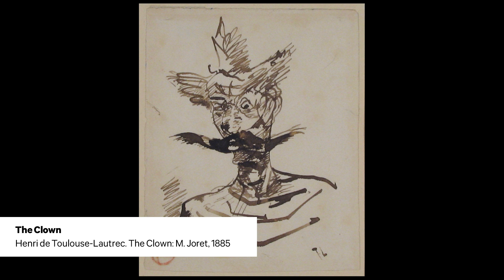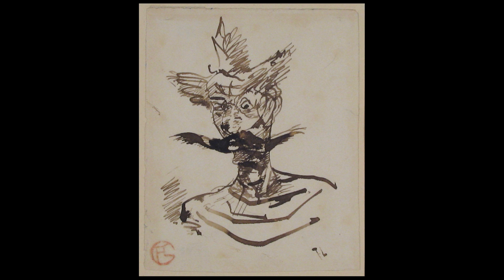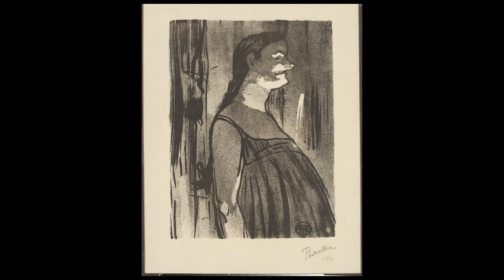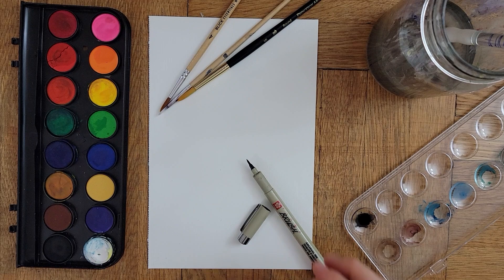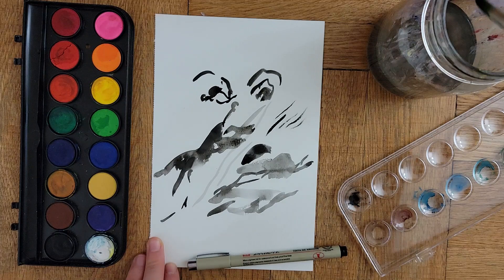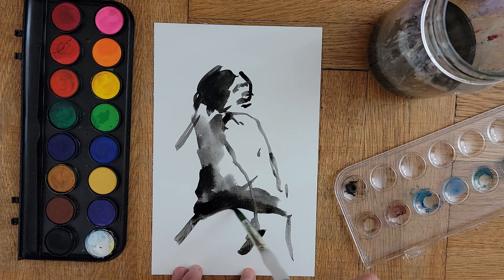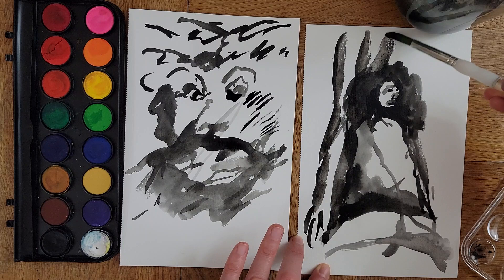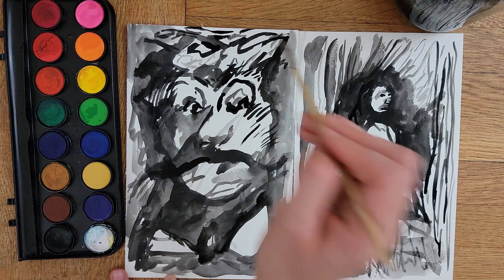How to Sketch Movement | Drop-in Drawing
Drop in anytime for a virtual session of our popular art-making series and experience The Met collection through creative challenges. This week, explore gesture, movement, and dramatic lighting as you develop your own figurative sketches inspired by Henri de Toulouse-Lautrec’s studies of urban entertainment. Check out the inspiration images below, grab a pencil, paper, and watercolor paints if you have them, and get started whenever you’re ready. Please note: This event is prerecorded.

Featured artworks:

Henri de Toulouse-Lautrec (French, 1864–1901). The Clown: M. Joret, 1885. Pen and black ink (faded to brown), 5 × 4 in. (12.7 × 10.21 cm). The Metropolitan Museum of Art, New York, Gift of Mr. and Mrs. Justin K. Thannhauser, 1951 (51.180)

Henri de Toulouse-Lautrec (French, 1864–1901). Madame Abdala, from "Le Café Concert,” 1893. Brush and spatter lithograph with scraper printed in black on wove paper; only state,  Sheet: 17 5/16 × 12 5/8 in. (44 × 32 cm) Image: 10 5/8 × 7 7/8 in. (27 × 20 cm). The Metropolitan Museum of Art, New York, Harris Brisbane Dick Fund, 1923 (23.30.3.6)

Be sure to share your drawing on social media using MetSketch.

Captioning is made possible by the Ruth Lapham Lloyd Trust.